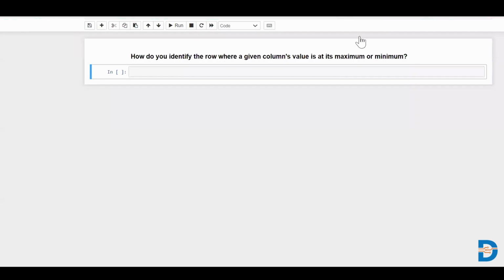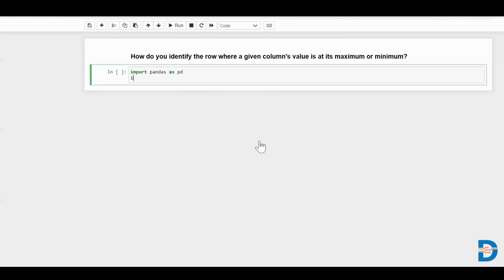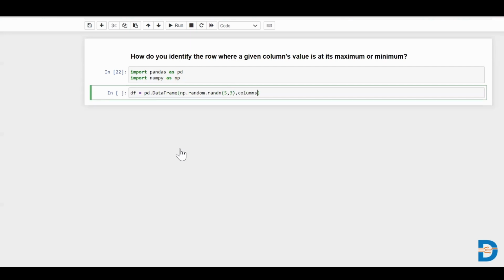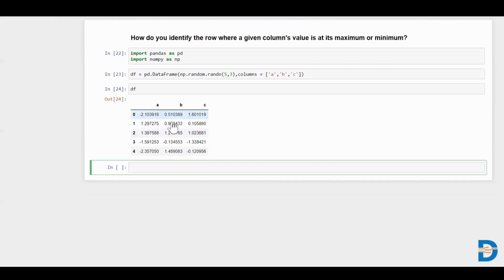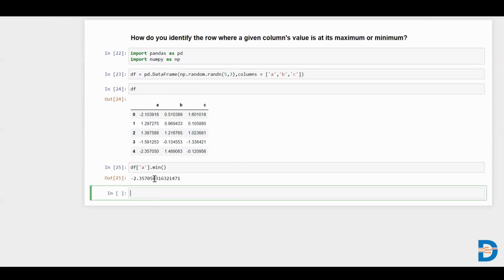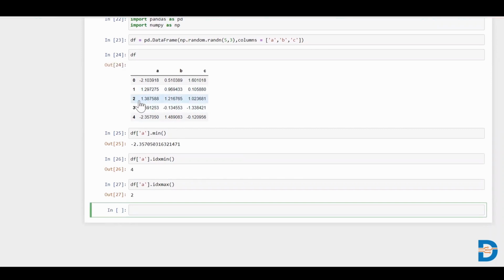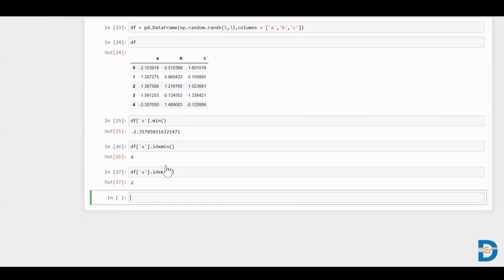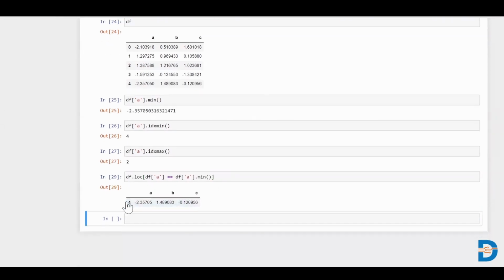Find the Min and Max Value for a DataFrame | Pandas Interview Question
Watch Video to understand How to find the minimum and maximum values in a row and column of a DataFrame?